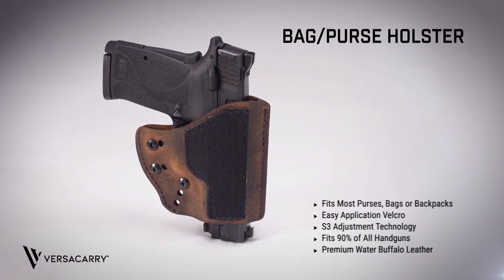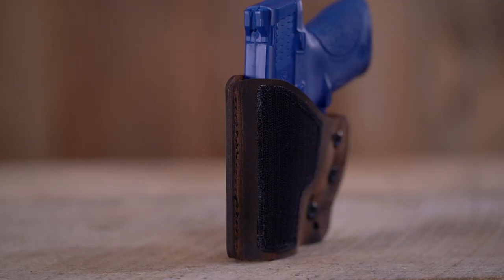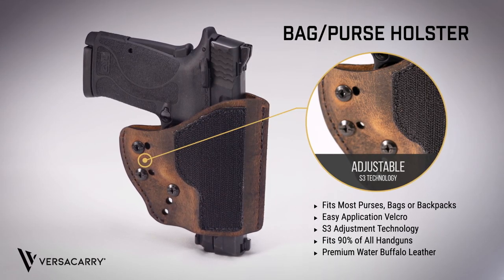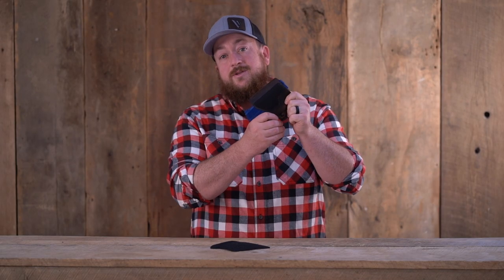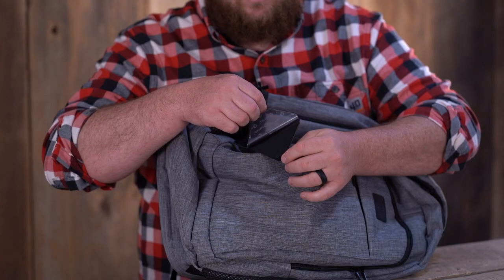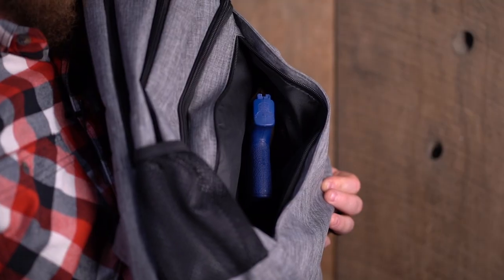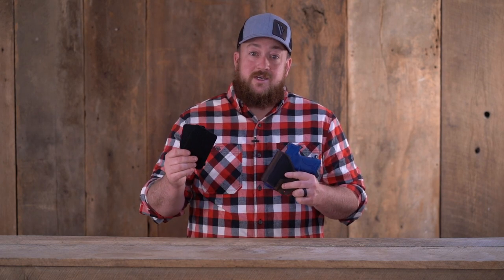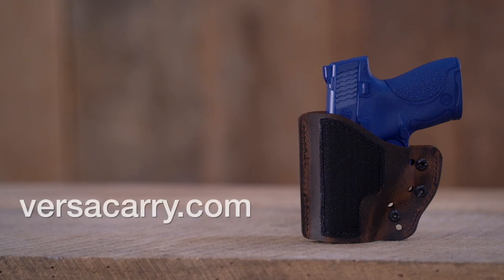Versacarry - Modular Bag Holster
The Modular Bag Holster features our industry revolutionizing S3 technology, creating a holster unrivaled by any other on the market. By simply adjusting the three Chicago screws on the holster you can carry almost any handgun on the market today or of the past. The Modular Bag Holster utilizes an aerospace-grade Velcro and a non-destructive industrial strength adhesive that provides you with a strong secure attachment. This Velcro firmly attaches the purse holster to the adhesive pads to be carried on the inside of any purse, backpack, etc.